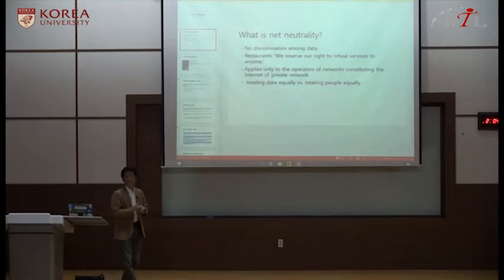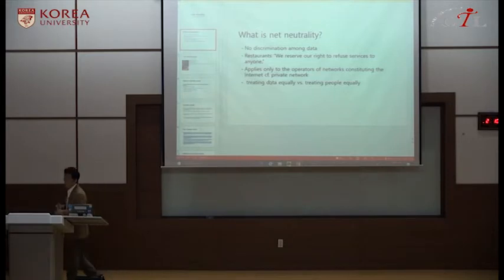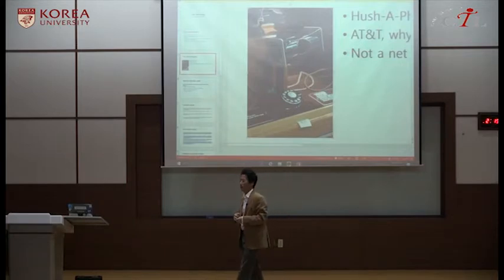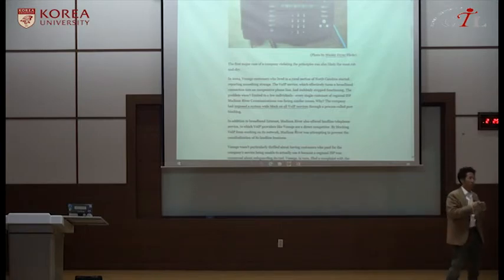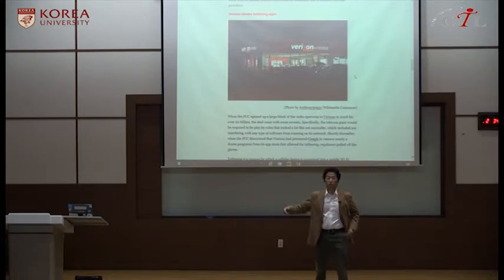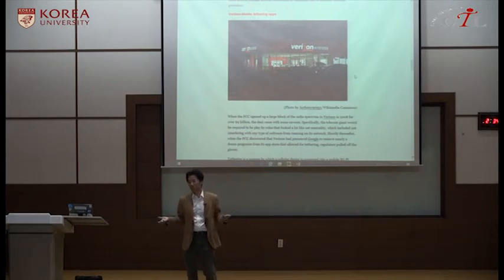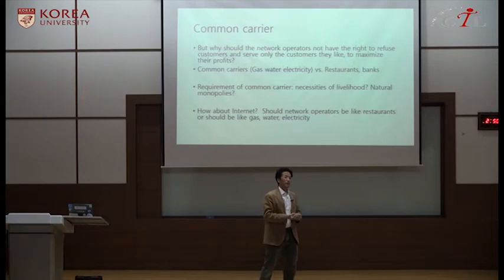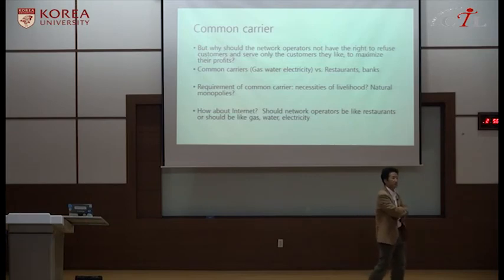[KUOCW]박경신_정보사회와 윤리(15강)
정보화사회에 적용되는 법률의 근간을 이루는 저작권, 명예훼손, 부정경쟁방지법, 프라이버시, 퍼블리시티, 정보통신망법, 전기통신사업법, 방송법 등의 핵심적인 부분들에 대한 강의입니다.